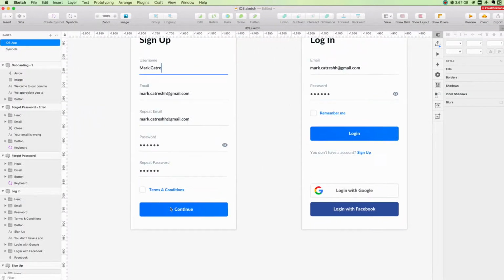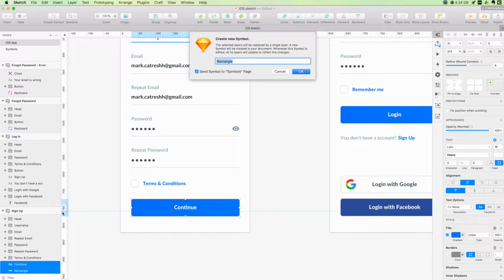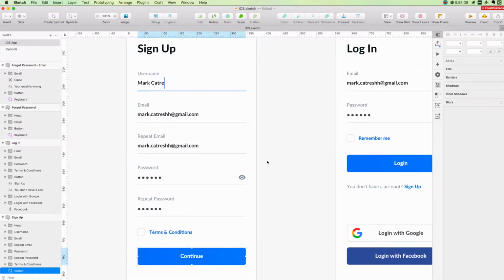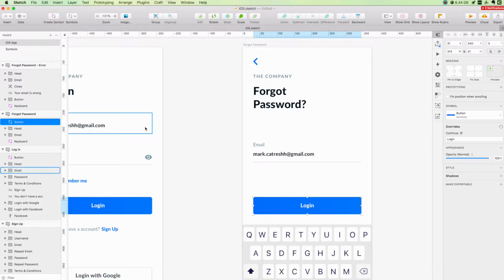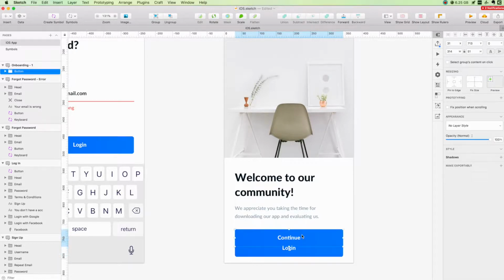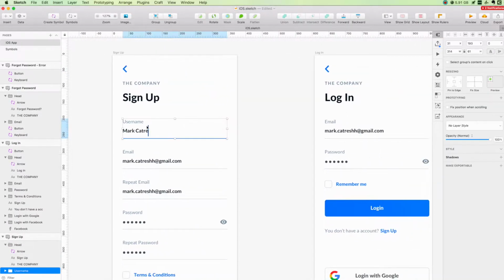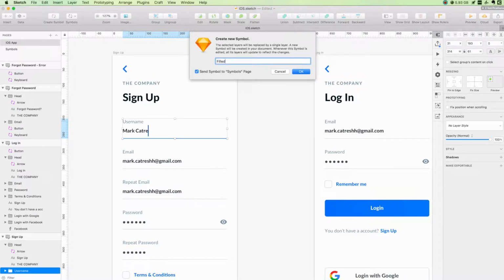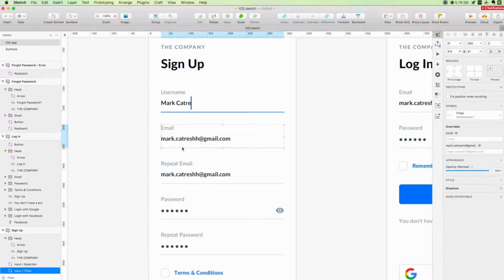Adding and Organizing Symbols (iOS App): Sketch Tutorials for Beginners (Step by step)